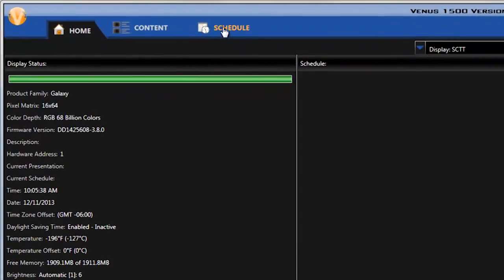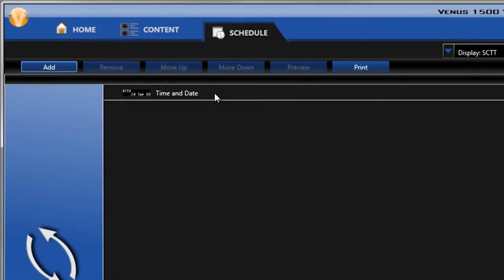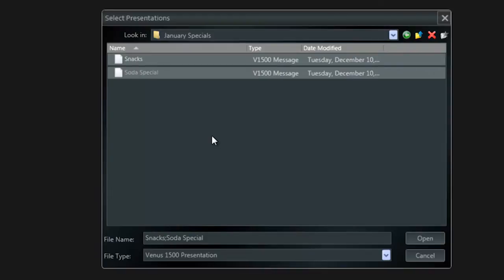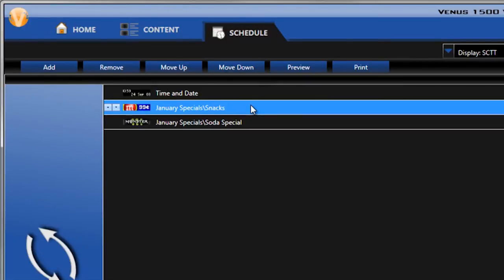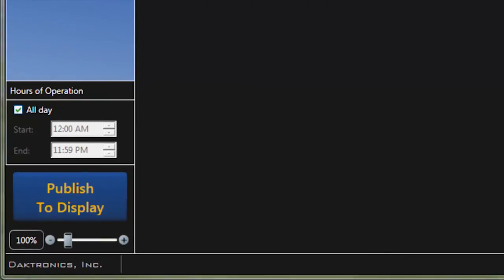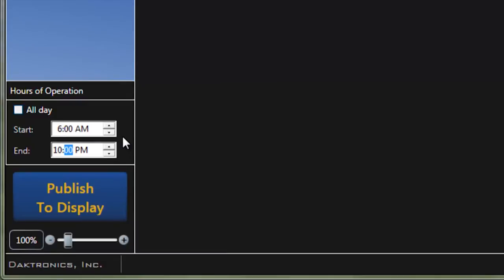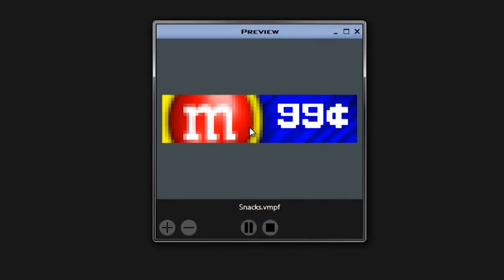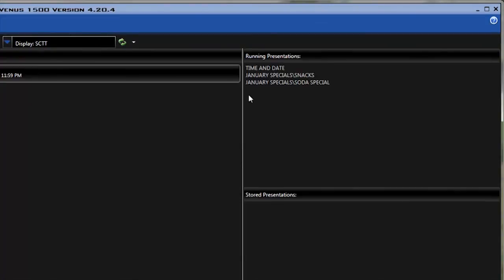Venus 1500 Version 4: How to Send a Presentation in Continuous Playlist Mode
How Do I Play a Presentation on My Display in Continuous Playlist Mode?

Playing a presentation in Continuous Playlist Mode is simple. This Daktronics Venus 1500 software tutorial takes you through the short steps needed to publish a message to your LED display.

If you are using Scheduled Playlist Mode and need to schedule a presentation, view the Scheduling a Presentation in Scheduled Playlist Mode tutorial. for more tutorials and information on Venus 1500 message display software.